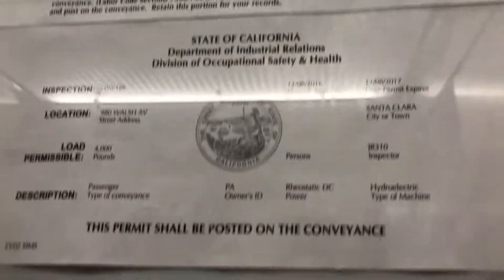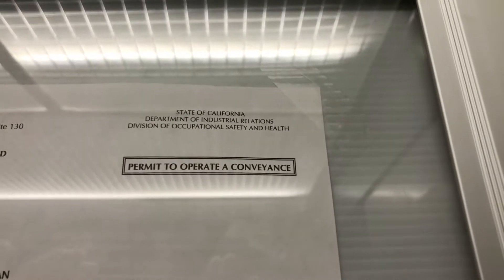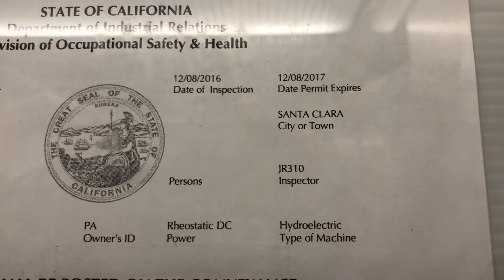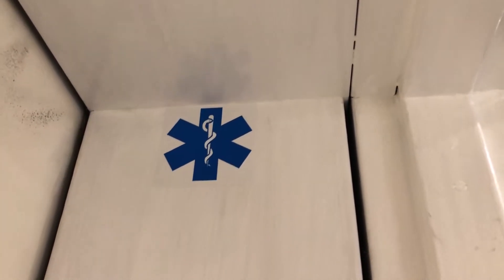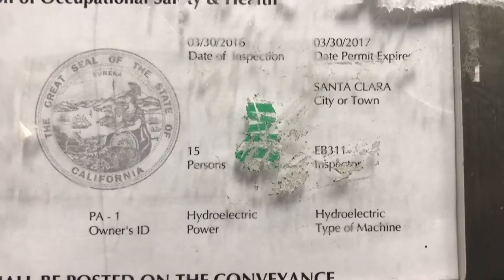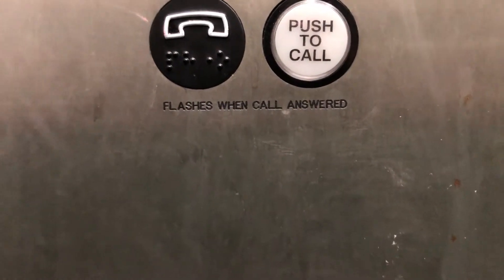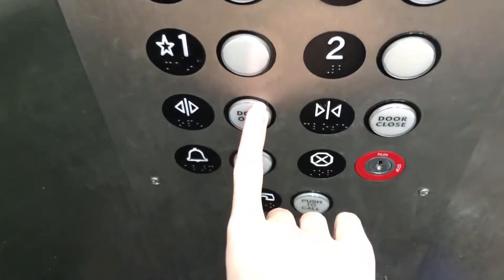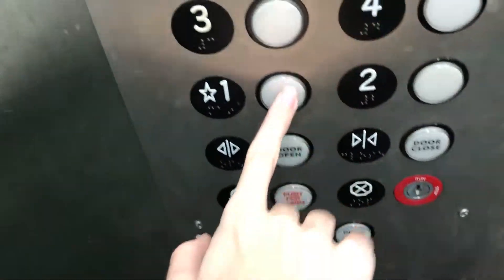? Mod. by ? Hydraulic Elevator (ERM Fixtures) in Santa Clara, CA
Strangely, this elevator has 2 permits in it, one for a completely different buildling! I think both buildings are under the same owner, but not sure why or how permits for 2 buildings are in 1 elevator.

Capacity: 2500 lbs (15 persons)
Floors served: 4
Fixtures: Elevator Research & Manufacturing with newer CA-92 buttons
State ID number: 083005